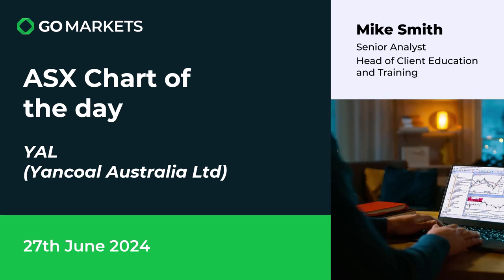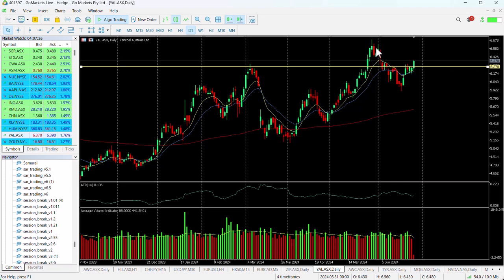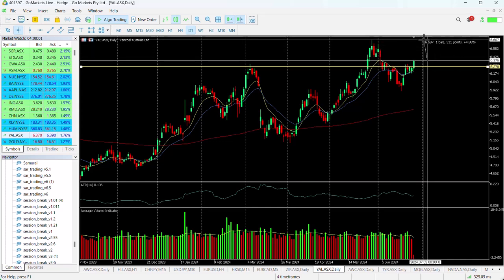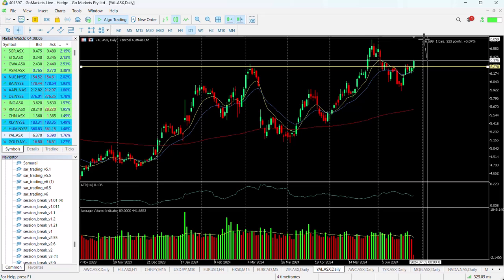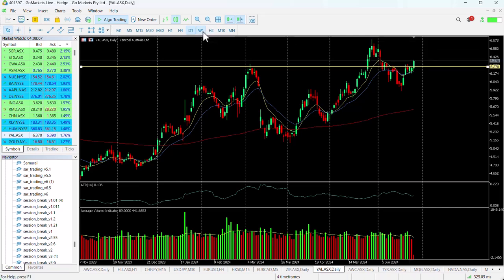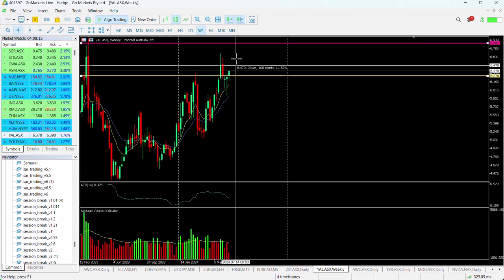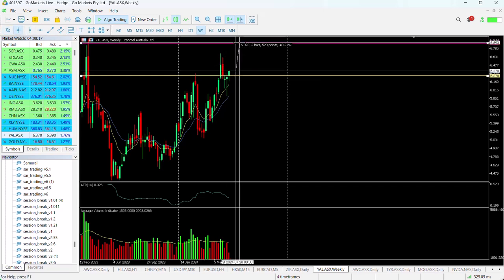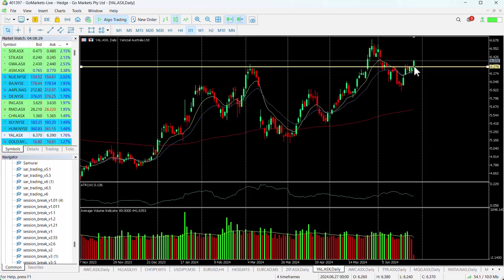ASX chart of the day - YAL- V-shaped bounce continues for coal stock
Yancoal Australia Limited (YAL) is a coal miner. Operating five mines and managing five others across New South Wales, Queensland and Western Australia.